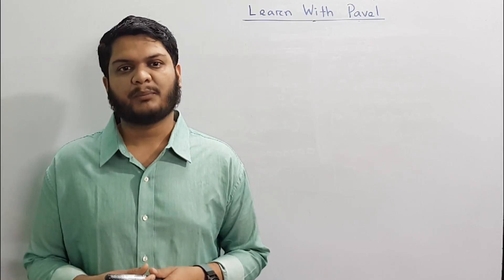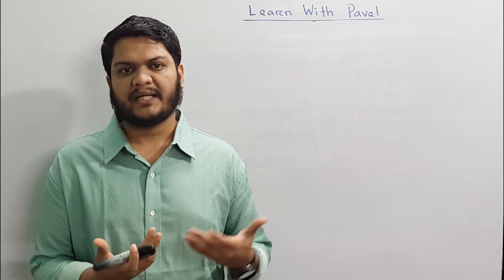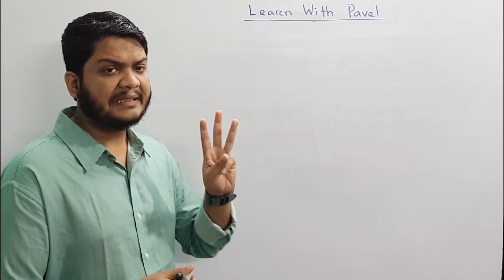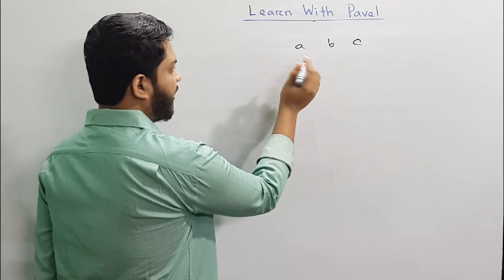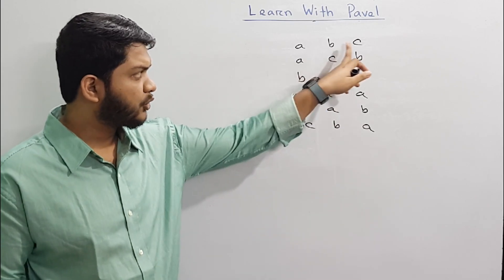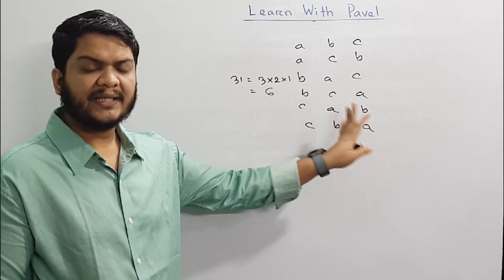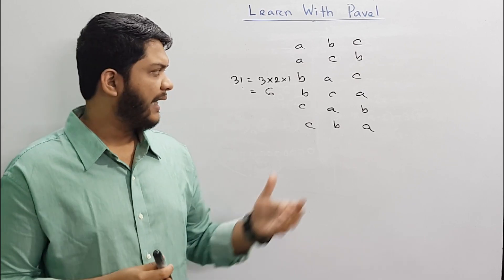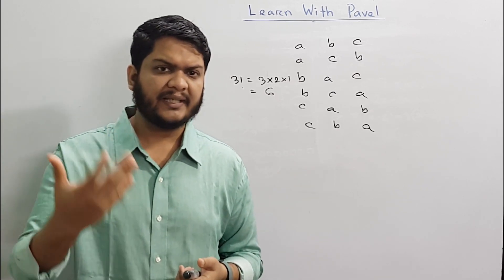১। সমাবেশ (Combination) Lecture 1 বিন্যাস সমাবেশের পার্থক্য | উচ্চতর গণিত সমাবেশ | Learn with Pavel